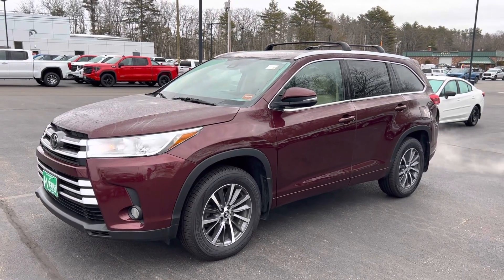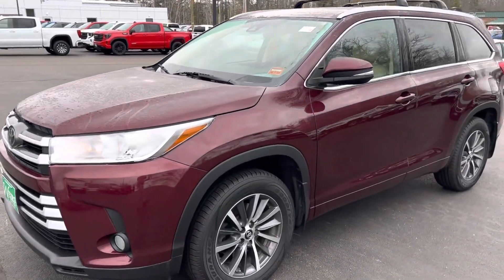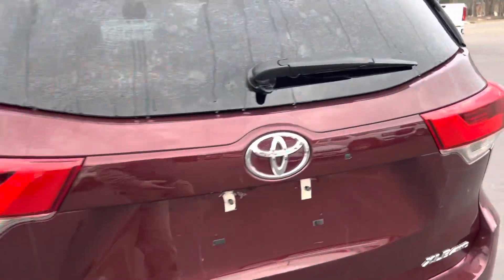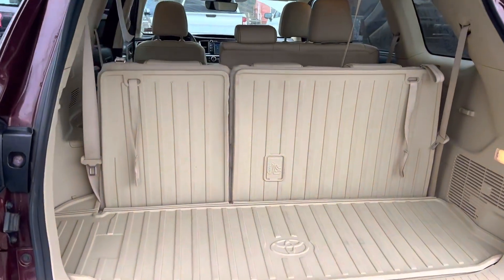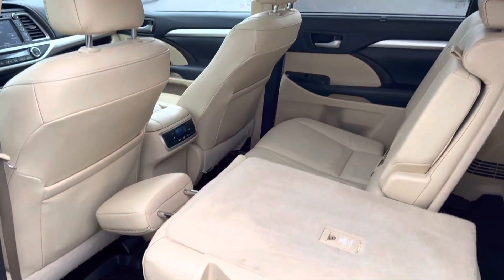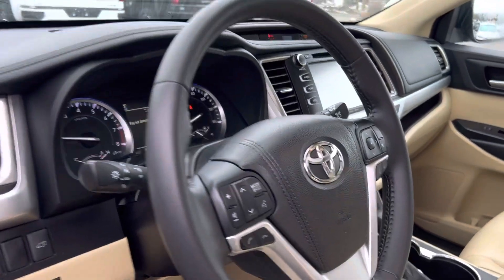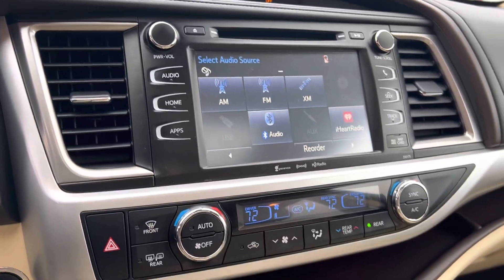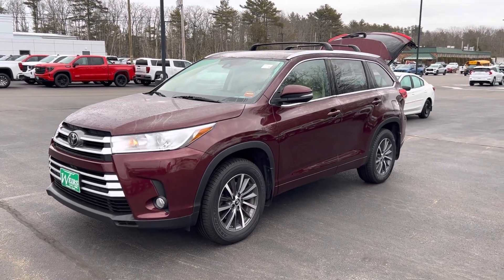2017 Toyota Highlander G22255B